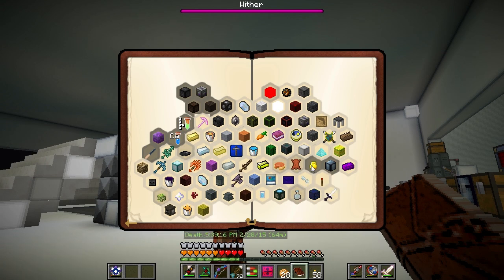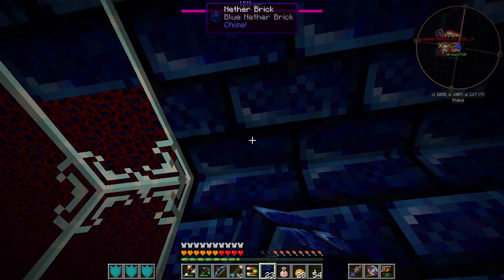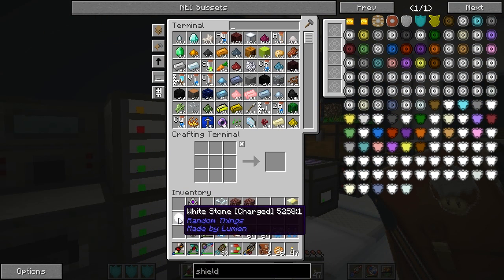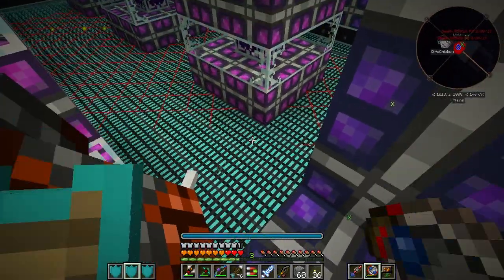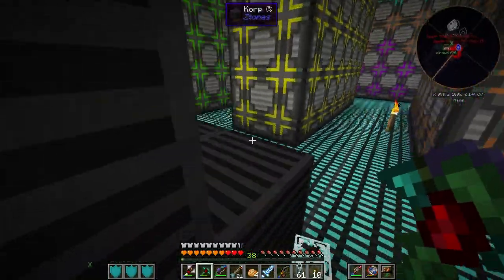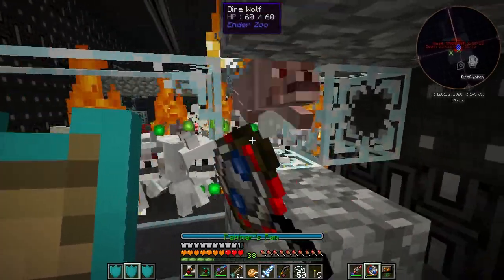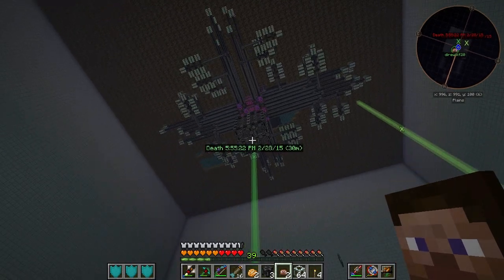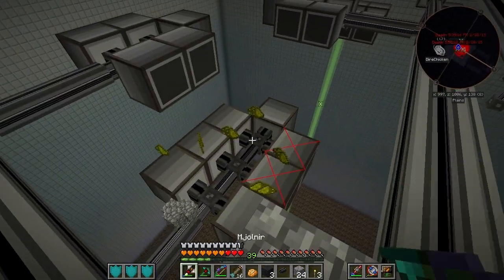Material Energy^4 with Direwolf20 - Episode 20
OMG SO MANY DIREWOLVES

If you want to play Material Energy^4 (by parcel31u) along with us, grab it on the Feed The Beast launcher!